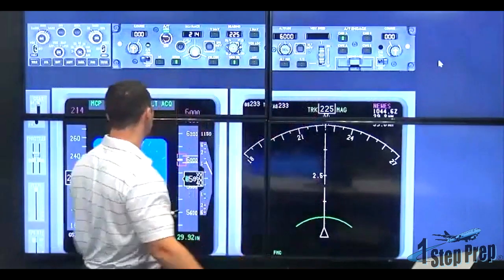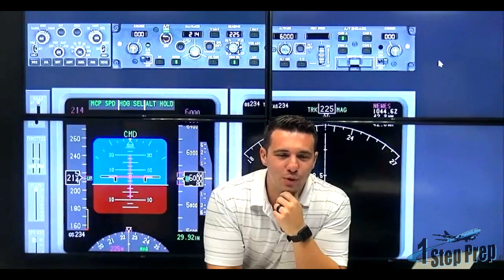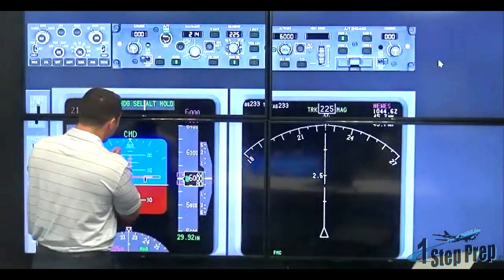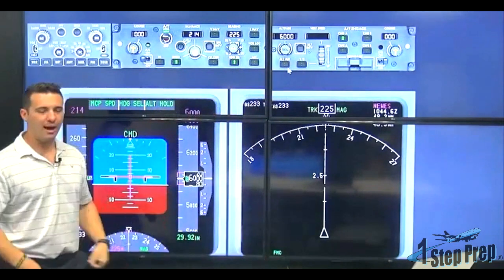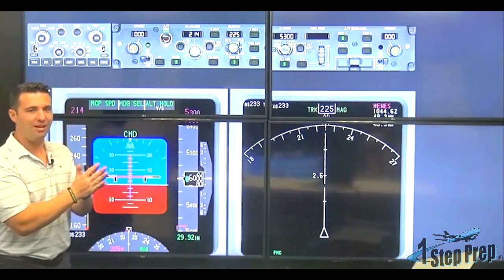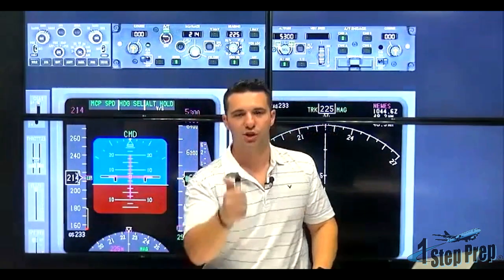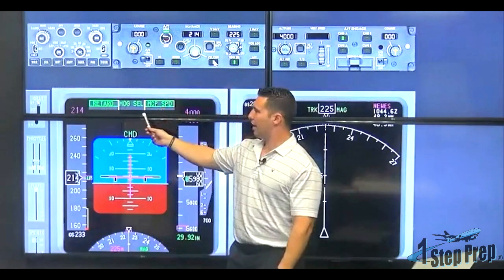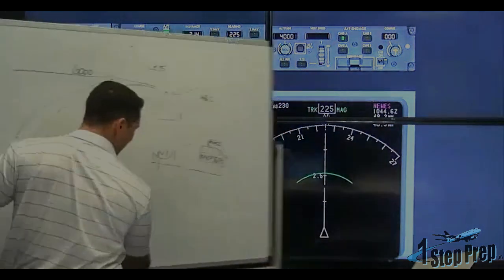B737 Automation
Here Joe describes what the green light on the Mode Control Panel (MCP) indicates.

This is a clip from our 16 Hour 2 day LIVE Stream recently completed on the B737NG. To grab more content like this visit:

Joe Munoz & Juan Dominguez
Professional Pilot Crew Training
Miami, FL